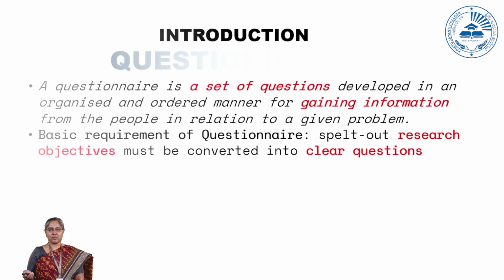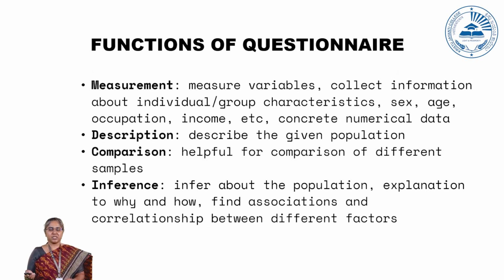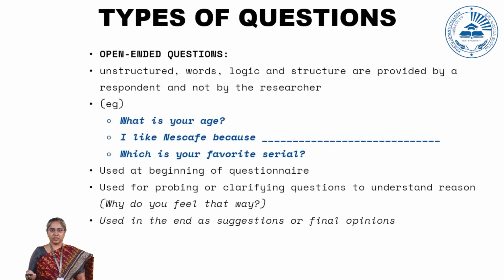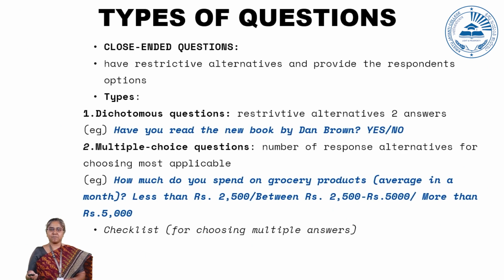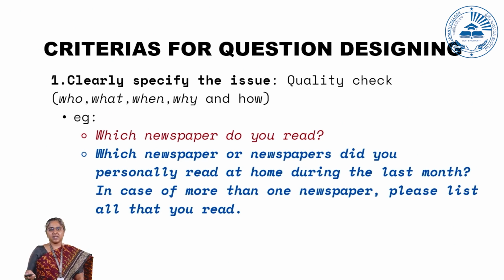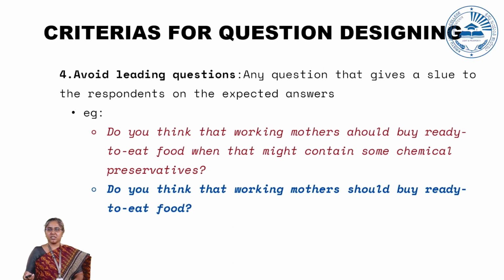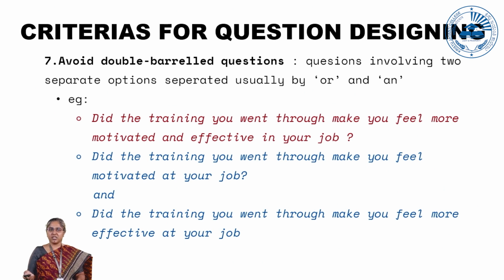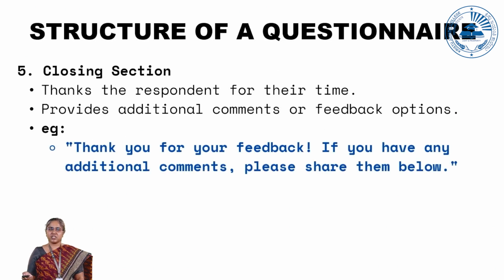Questionnaries - Dr. Giftsy Dorcas E